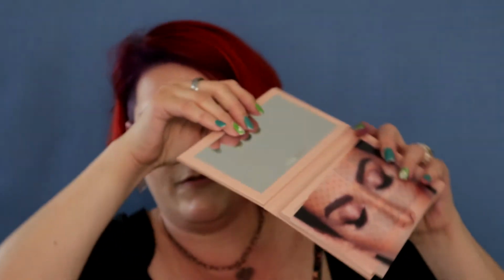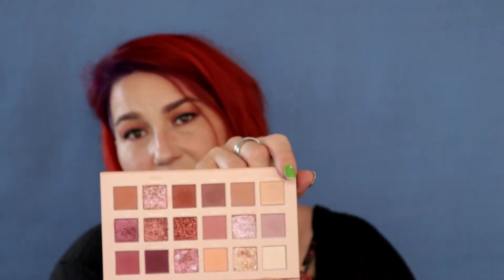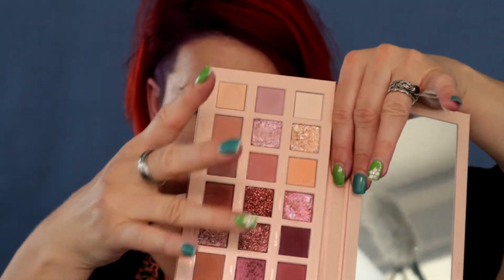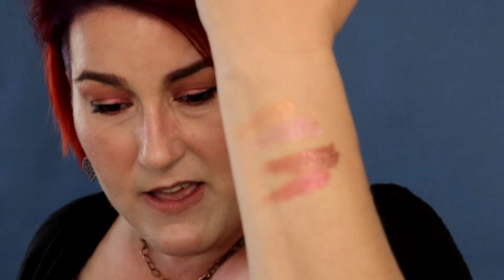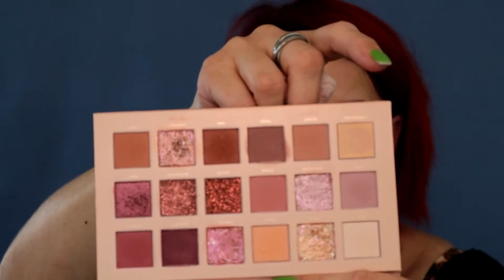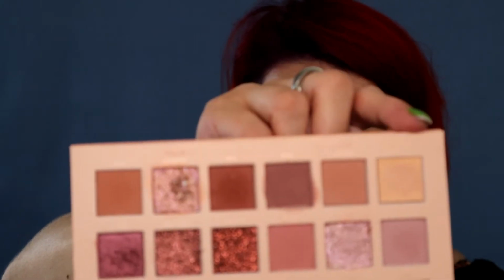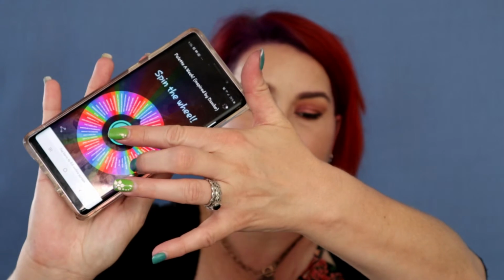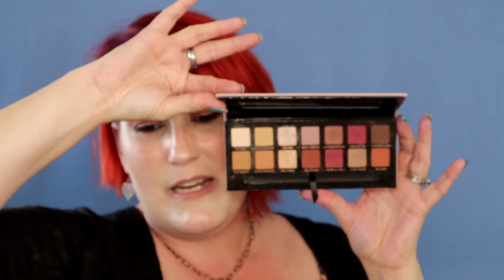Palette Roulette | Ep 29 | Huda Beauty New Nude Palette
Hello my friends!! Today is my new Palette Roulette video recapping the Huda Beauty New Nude Eyeshadow Palette and picking our next palette with the Decide Now app on the app store. I knew from the minute this was posted on Trendmood that I was going to need it. It really is one of the prettiest palettes I have in my collection. It has 5 different textures, one of which is a beautiful, wet-look, multi tonal shimmer that amazes me every time I use it but pisses me off all the same because they only work well one way….With your finger as the applicator, ugh! I still love it and I still would purchase it again!  Do you have this palette? What are your thoughts?

Are you picking a palette to use for a week/month at a time? How are you doing it? What are you finding out about the palettes you’re choosing?? Tell me about your journey through this!!

Palette Roulette is a series on my channel inspired by another You Tuber!! Dani, her channel name is Danibo, does a P.A.W. video in which she uses an app to choose a palette that she uses for the week and at the end of her time with that palette, she uses her week of use to decide whether she will be keeping the palette or decluttering it. She also does a lot of panning projects and is super inspirational! This idea and her channel were suggested to me by my other You Tuber friend, Lisa I.
I will be doing this also but using it as a creative way to find USE with my palettes and not allow them to get lost in the plethora of palettes in my collection. I am a palette addict and tend to “forget” about the palettes in my collection once another one enters it. This is my first episode in this series and I am so excited!! I am sure there will come a time that I cross paths with a palette I am willing to declutter, but for now…we will just be using them!

Please visit Dani’s channel. I know when I was led to her, I kind of geeked out on her videos and her P.A.W. videos, in particular.

✅ MY SUBSCRIPTIONS:
• BoxyCharm

👚 WHAT IS ON ME:
• Dress- Ross
• Cardigan- I cannot remember
• Face – eyes: Huda Beauty New Nude Palette; Skin: Tarte Foundcealer Foundation; Lips: NYX Matte Lip Cream; Brows: Benefit Gimme Brow; Blush: Alamar Cosmetics Blush Trio in Light/Medium; Highlight: Ofra Highlight … Anything else, ask me! I would love to answer this question!
I am not being paid by any of the mentioned companies to make this video. (HAH!) I paid for these products with my own monies.  All opinions I speak are my own, honest opinions.